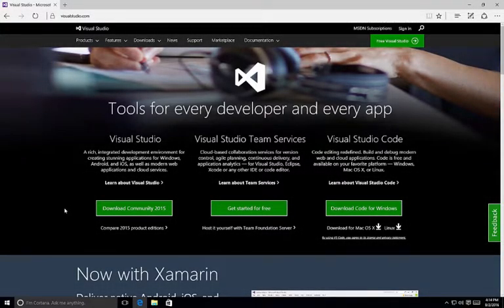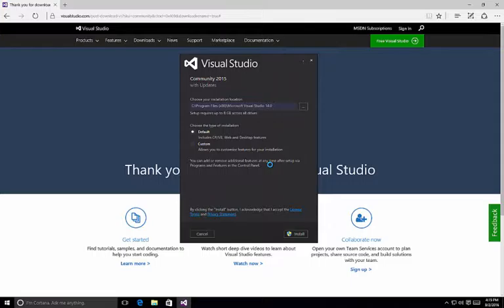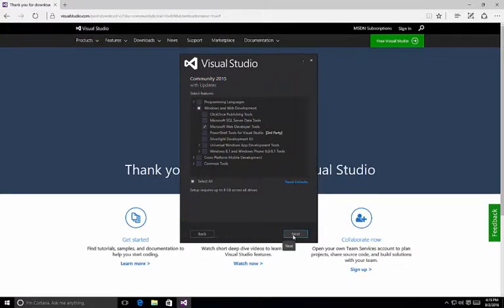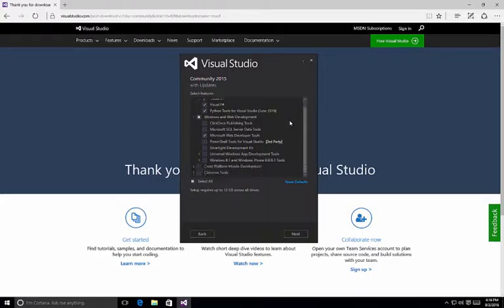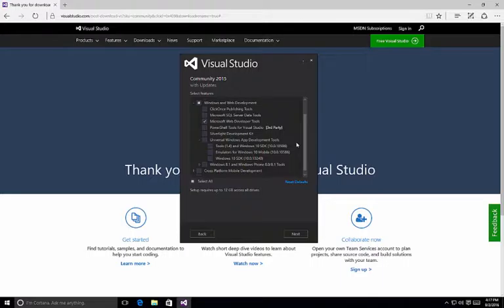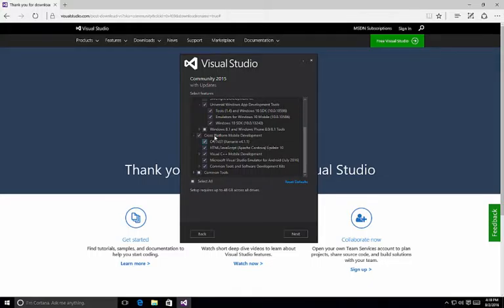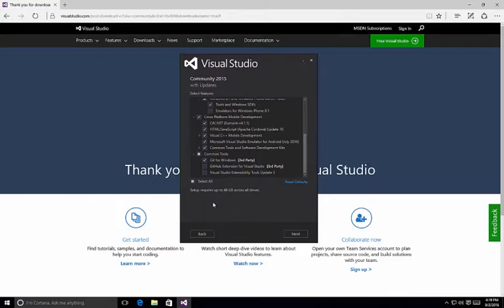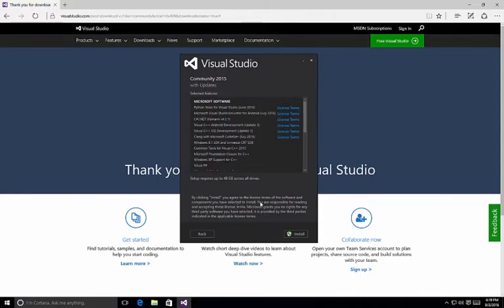Tere ghar main kyo nahi ho